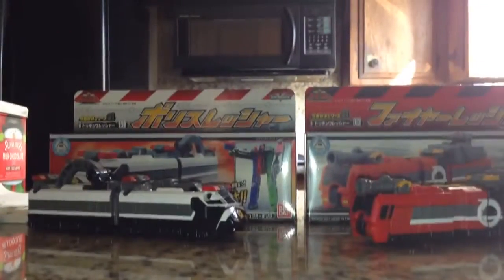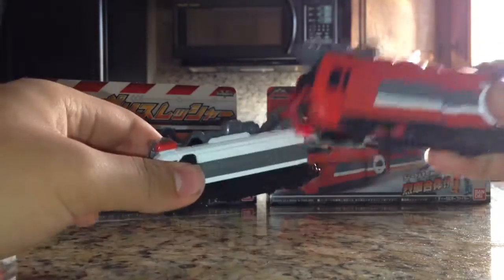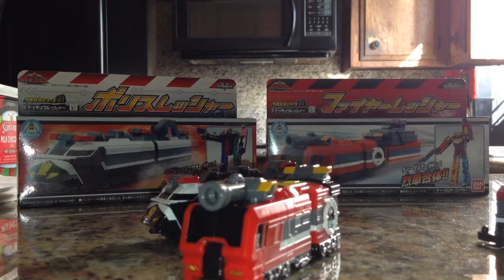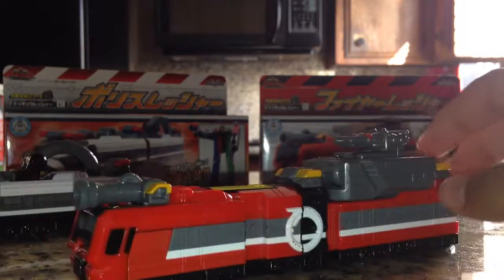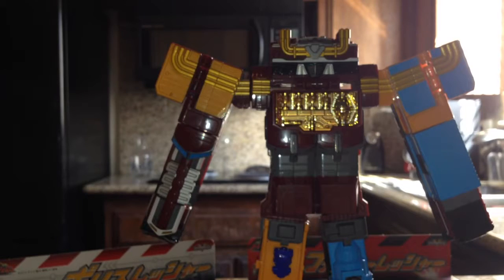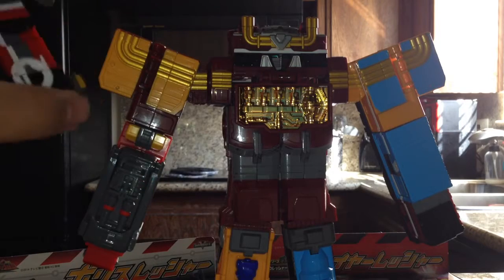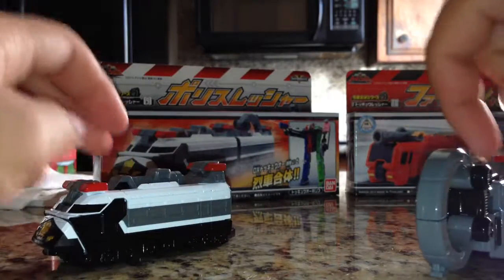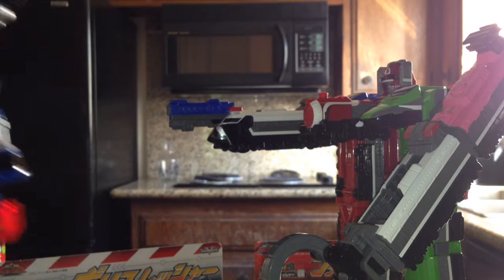Double review: dx police and fire ressha (ressha sentai toQger)